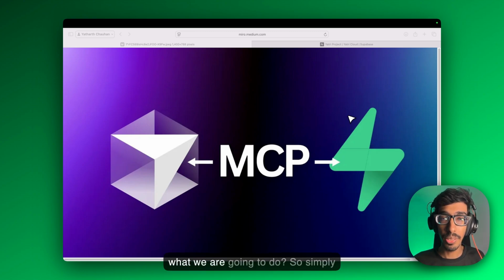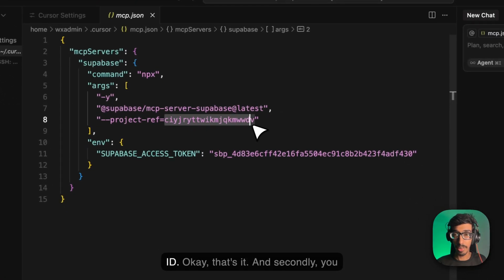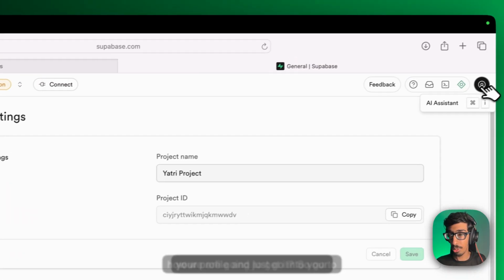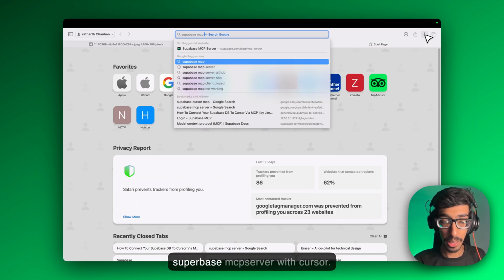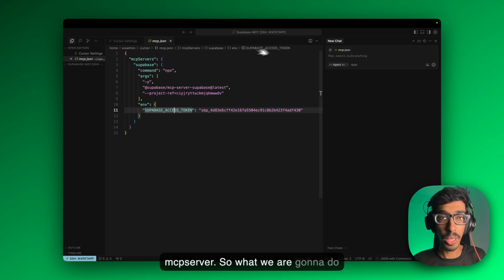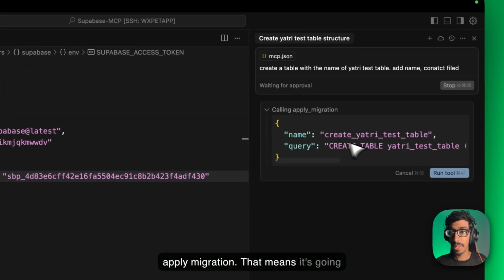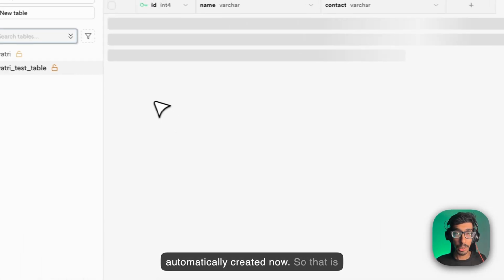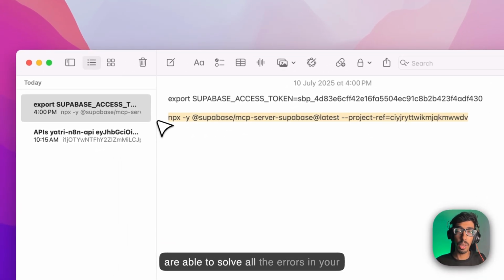Supabase MCP Server Setup with Cursor AI | Automate Database Creation in Simple Steps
Supabase MCP Server and use Cursor AI to automatically generate and manage your database with minimal effort.

Note: To Write operations you need to remove  "--read-only", from mcp.json, otherwise you are not able to perform any operations like create a database which I shown in video.

What You’ll Learn:
 • What is Supabase MCP Server and why it matters
 • How to install and configure MCP for Supabase
 • Connecting Supabase with Cursor AI for auto schema creation
 • Automating tables, APIs, and auth flows
 • Tips to speed up your full-stack development

→ mcp.json code:
  "mcpServers": {
    "supabase": {
      "command": "npx",
      "args": [
        "-y",
        "@supabase/mcp-server-supabase@latest",
        "--project-ref=project-ref"
      "env": {
        "SUPABASE_ACCESS_TOKEN": "personal-access-token"